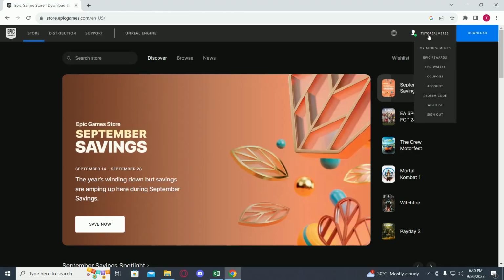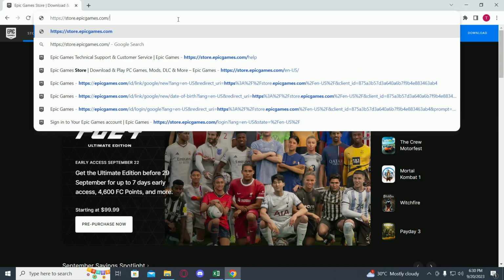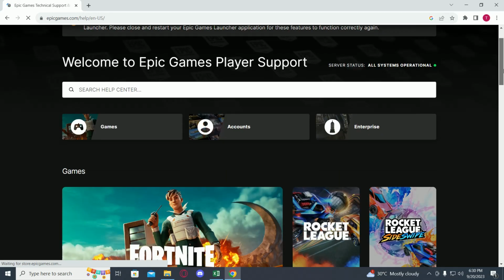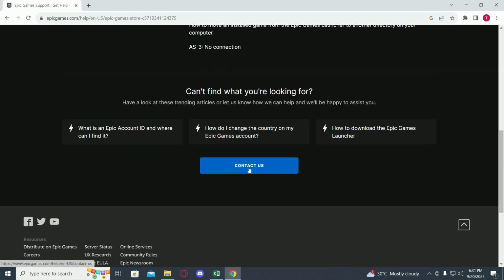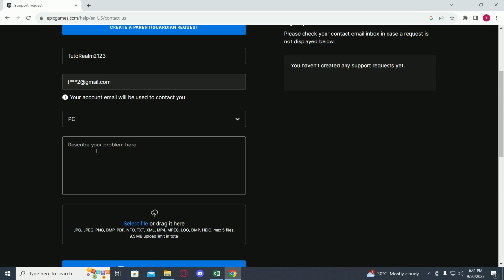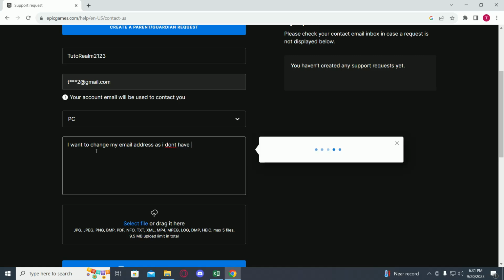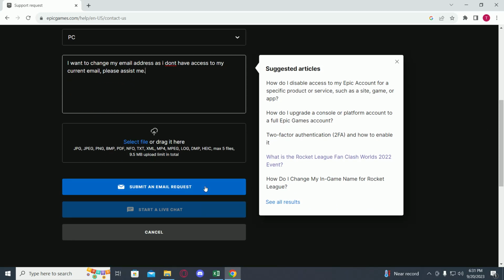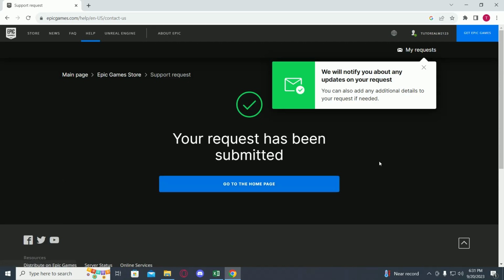How To Change Epic Games Email Without Verification - [UPDATED!]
Ready to take charge of your Epic Games account and update your email hassle-free? You're in the right place! Join us in our latest tutorial: "How To Change Epic Games Email Without Verification" and unlock a world of flexibility and convenience! 🎮📩

Is your current email causing you frustration or just in need of an update? In this video, we'll guide you through the steps to change your Epic Games email effortlessly, no verification required. Elevate your gaming experience today! 🌟🔓

In this user-friendly guide, you'll learn the secrets to update your email smoothly, ensuring you can continue your gaming adventures without interruption. Say goodbye to verification headaches and say hello to Epic freedom! 🚁🌐

🚀 What You'll Learn:
🔹 Step-by-step instructions for changing your Epic Games email
🔹 Tips for account security and email management
🔹 Ensuring uninterrupted access to your favorite games
🔹 Elevating your Epic Games experience

Don't let email verification hold you back! Join us and unleash the full potential of your Epic Games account today! 🌟🔒

🔔 Stay in the loop with more gaming hacks, account management tips, and Epic Games updates. 🛎️🔴

- TutoRealm